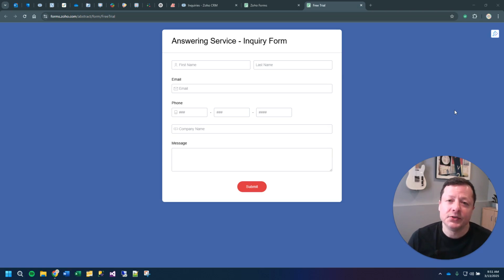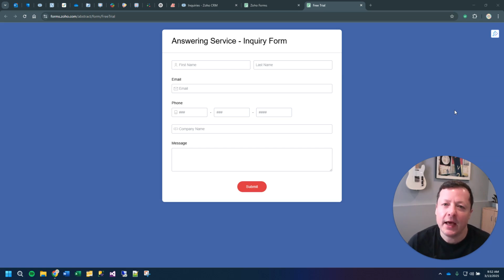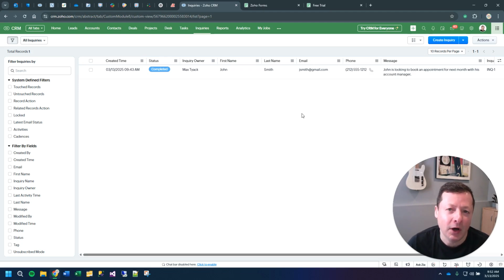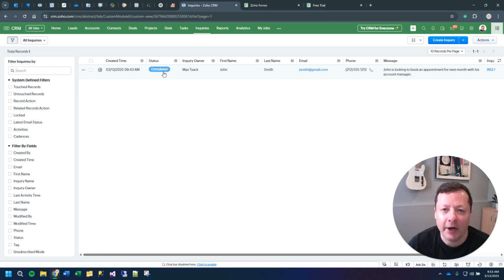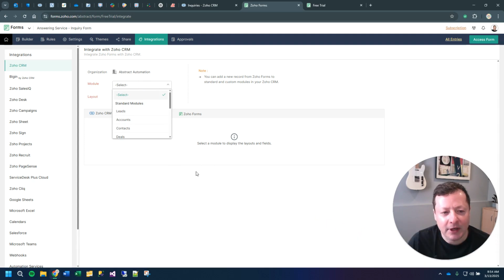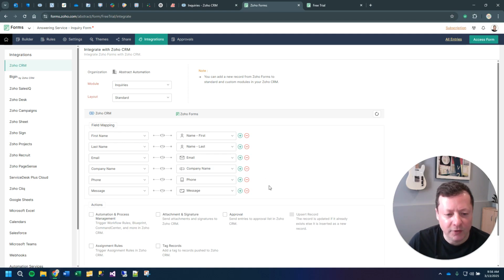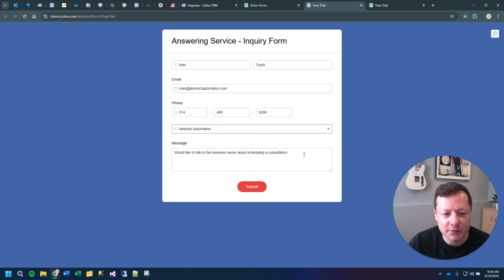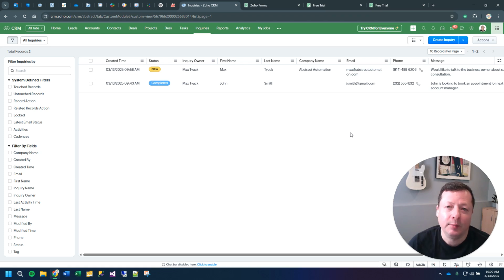Creative Ways to Use Zoho Forms - Beyond Just Website Leads!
Most people think of Zoho Forms as just a tool for collecting leads from a website. But it can do much more.

In this video, I’ll walk through a real-world example: using Zoho Forms to streamline after-hours call handling. Instead of getting emails from your answering service, have them fill out a form that automatically creates a record in Zoho CRM.

What you'll learn:

How to set up a Zoho Form for non-traditional use cases
How to connect Zoho Forms to a custom module in Zoho CRM
How to automate workflows for incoming inquiries
No extra Zoho licenses needed, just a smarter way to capture and manage information.